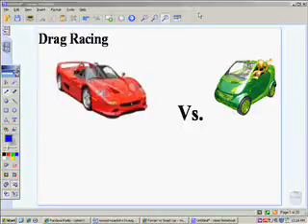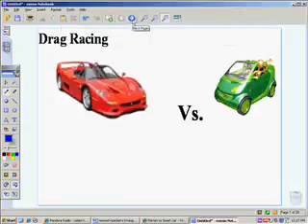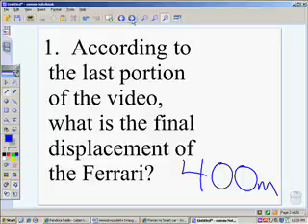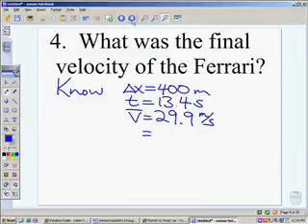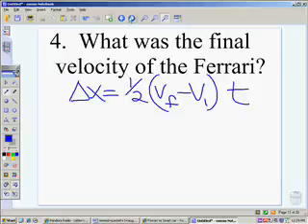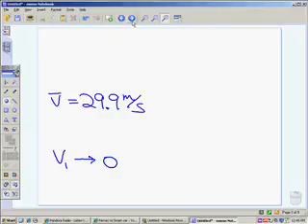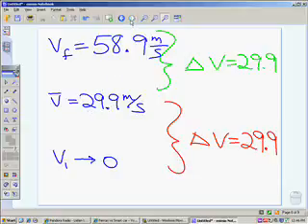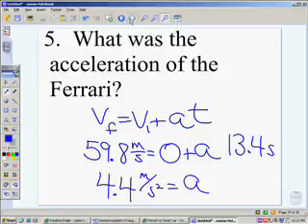Bulldog physics chp3 lsn5 regular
Some practice with our motion equations. The subject is a drag race.